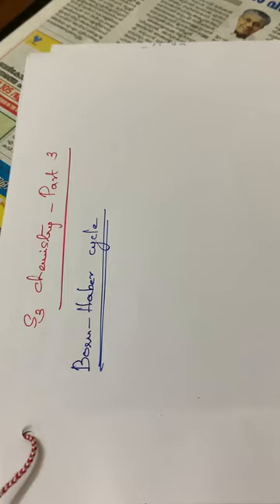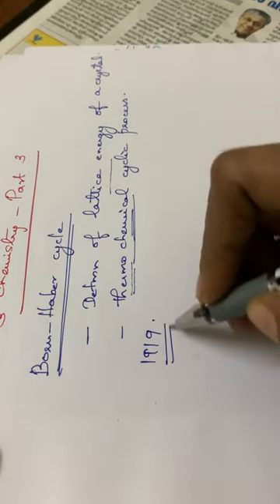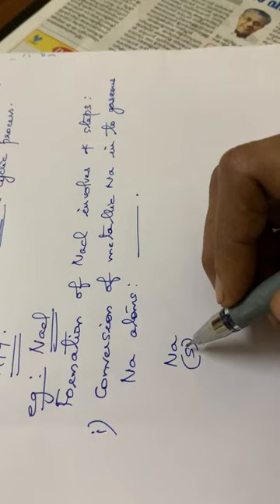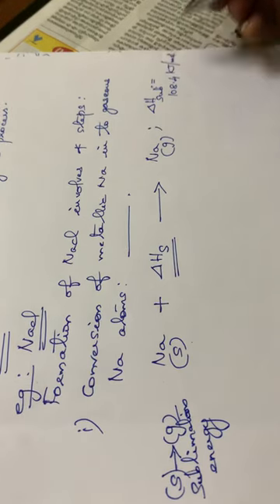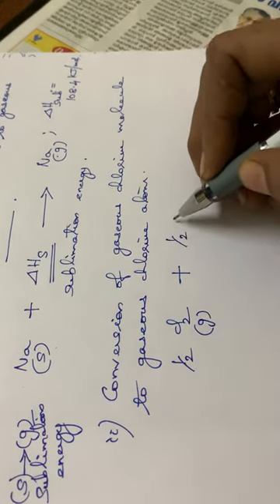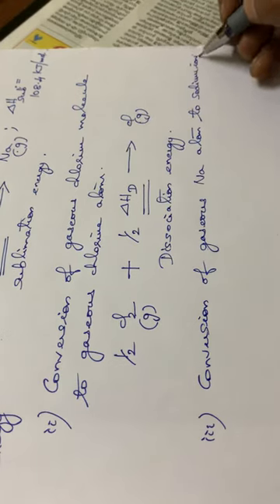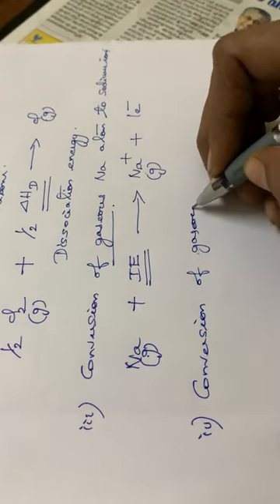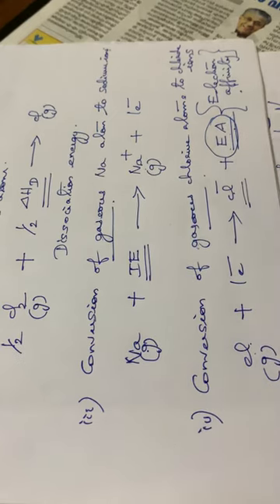S3 Inorganic Chemistry CB II part 3A